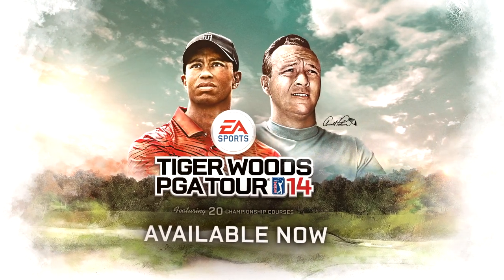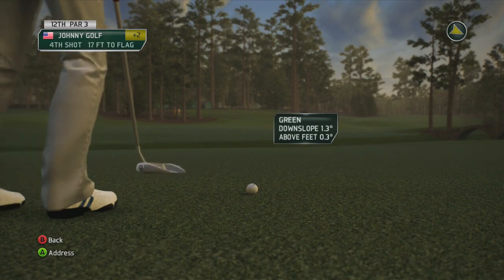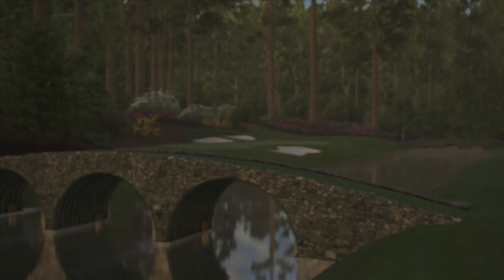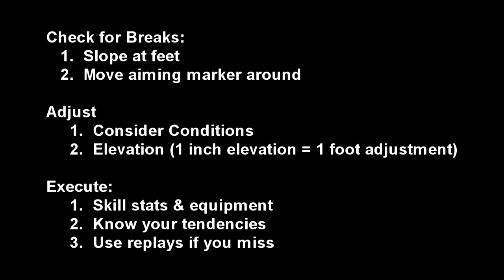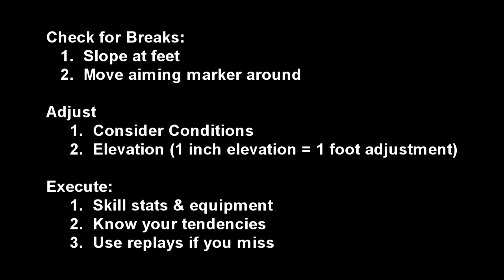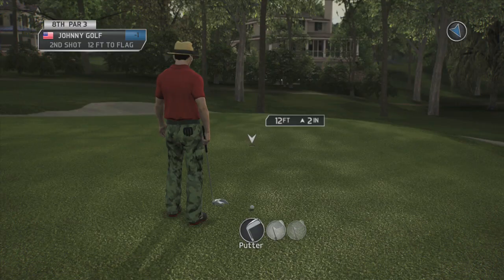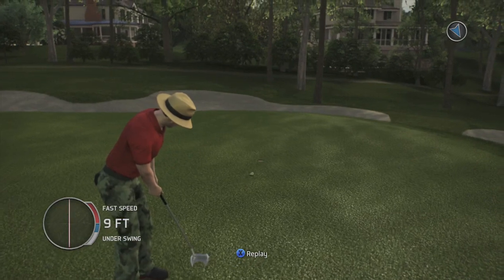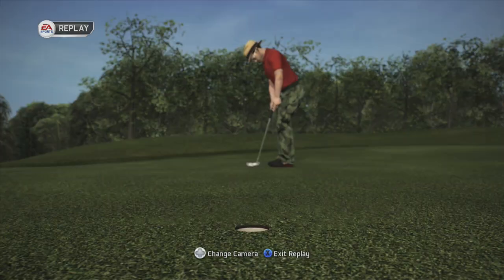Tiger Woods PGA TOUR 14 - Simulation Mode Putting Tips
Learn how to putt like the pros with some basic tips from EA SPORTS Game Changer "Oblong" from Under The Code!  for more coverage of Tiger Woods PGA TOUR 14!